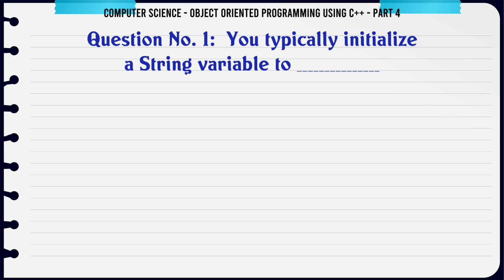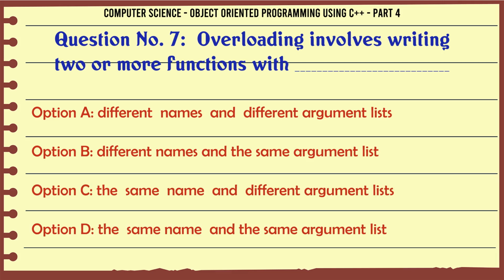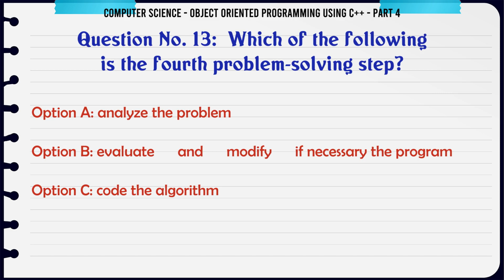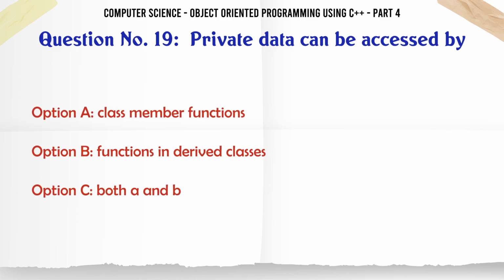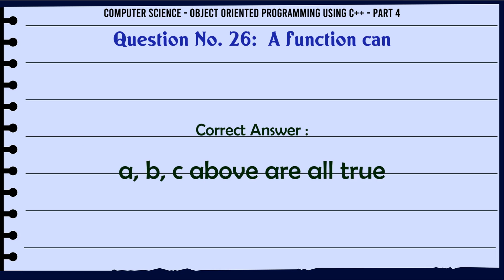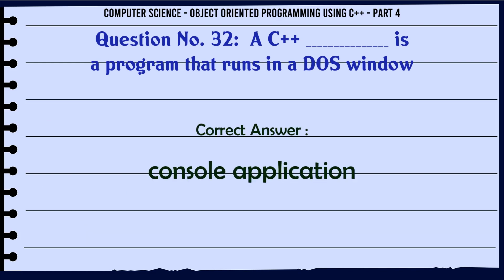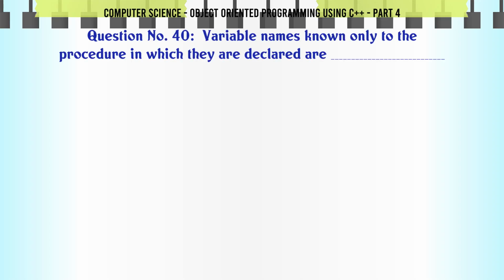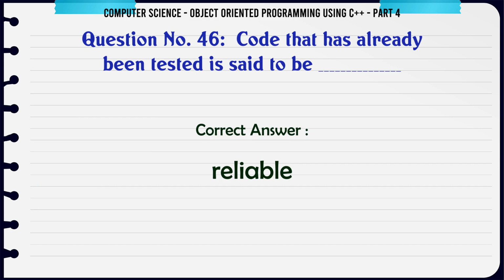Object Oriented Programming Using C++ - Part 4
Object Oriented Programming Using C++ - Part 4 GK Quiz.

Question and Answers related to Object Oriented Programming Using C++ - Part 4

Find more questions related to Object Oriented Programming Using C++ - Part 4

If you omit any constructor argument when you instantiate an object, you must use default values

The C++ expression p -- val means the same thing as

Which of the following tells C++ to display numbers with zero decimal places?

Code that has already been tested is said to be _____

Content of this Video:

MCQ question answers for Object Oriented Programming Using C++ - Part 4